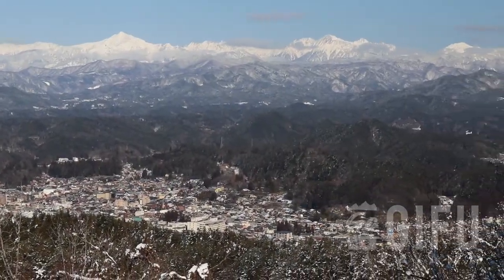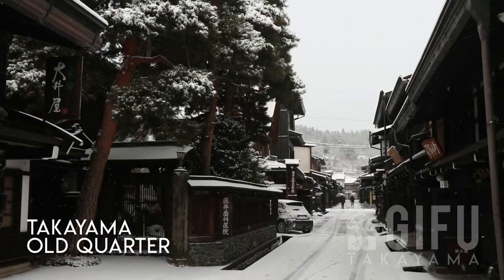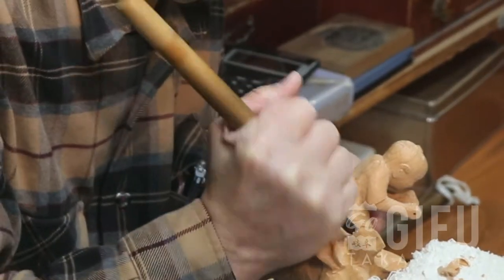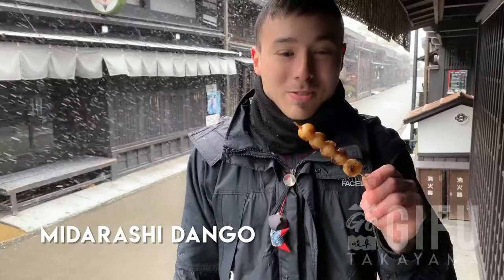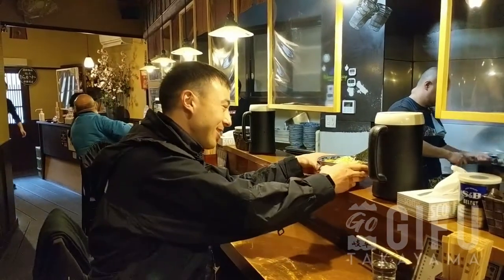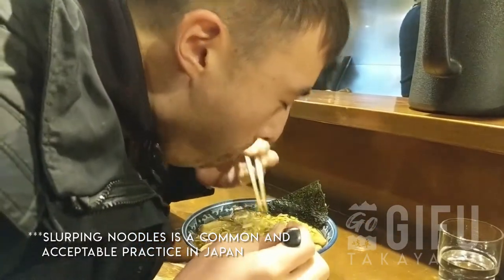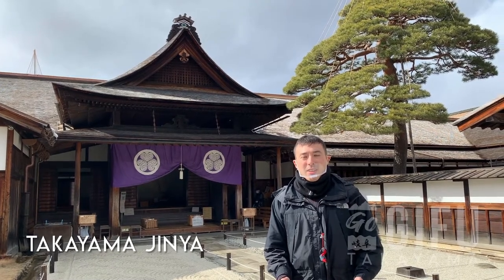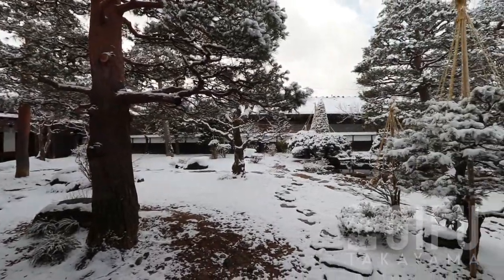Snowy Takayama Virtual Tour 2021 | Go Gifu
Take a short virtual tour of a snowy Takayama from the comfort of your home!

＊＊＊ About Takayama ＊＊＊
Takayama is located at the base of the Northern Japan Alps and was initially built up by the Kanamori clan, which ruled over the region beginning in 1586. Central Takayama today retains much of the elegant architecture and flavors of the past, causing many to call it a “Little Kyoto.”

 In addition to the outstanding historical district here, visitors will find an ample amount of temples and shrines, shops, restaurants, cultural experiences, and year-round outdoor activities making it an excellent stop to any travel itinerary!